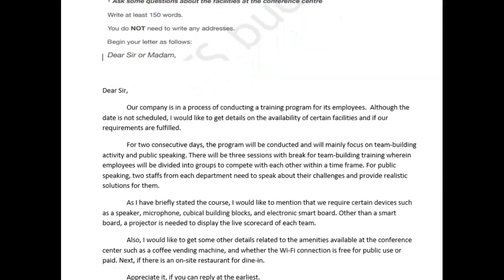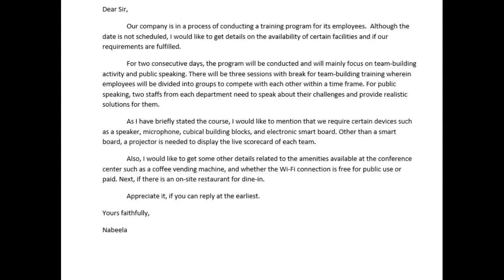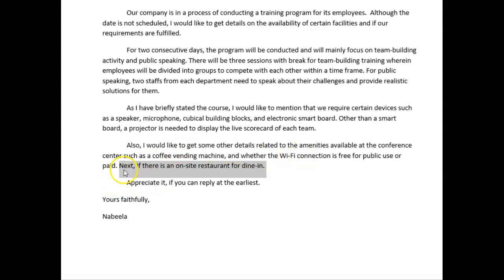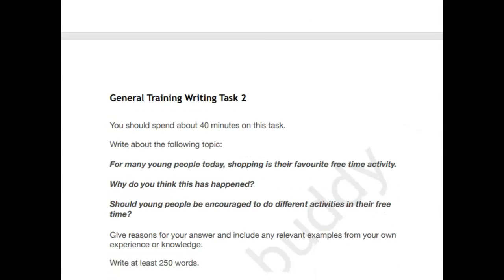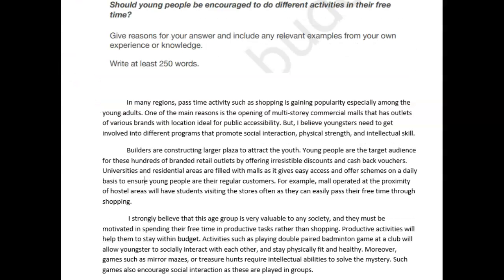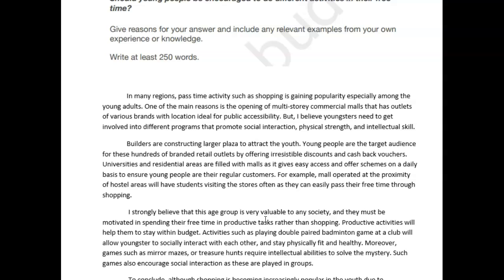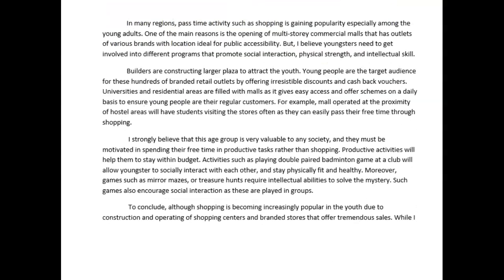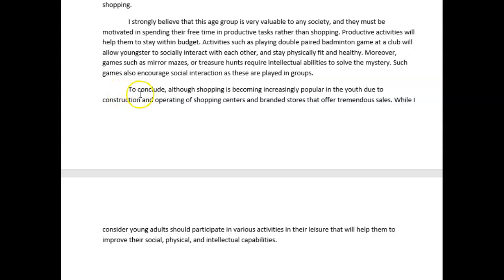IELTS Essay Correction - Nabeela - good work!